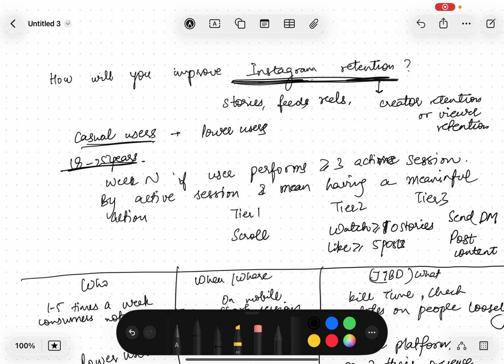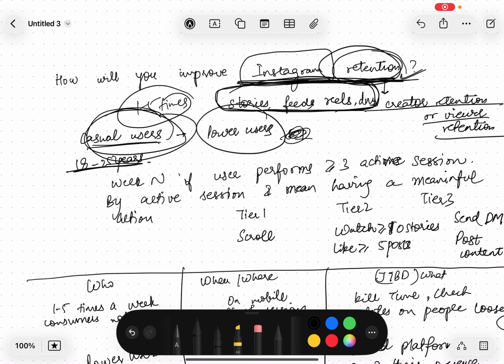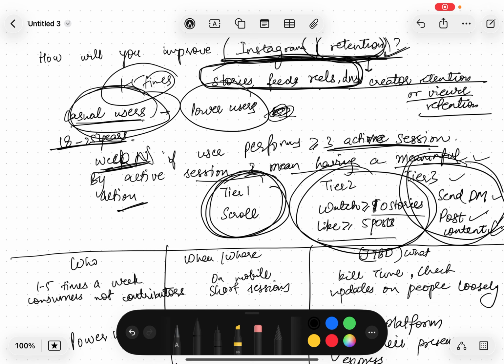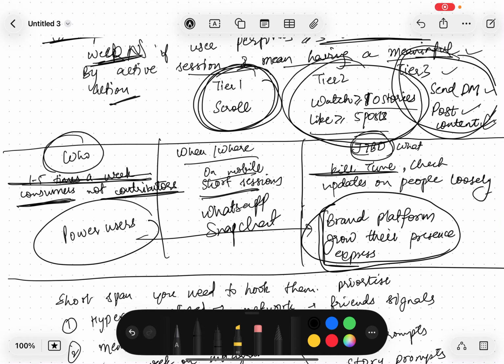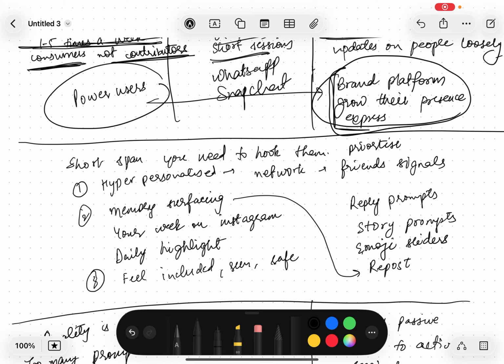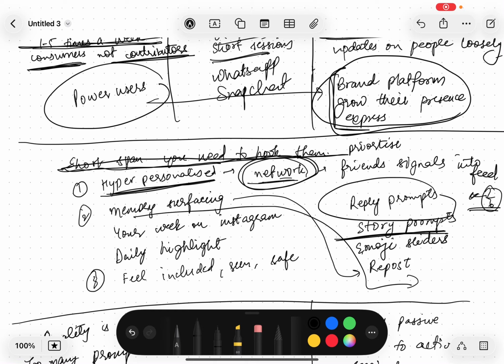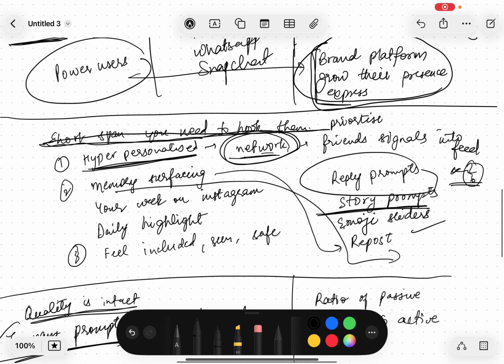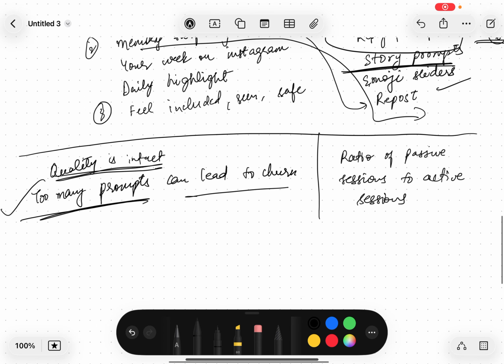Instagram Retention Case | Episode 3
In this video, I break down how to improve retention for Instagram by focusing on casual users — the ones who scroll, stay updated, but rarely post. Instead of optimizing for vanity metrics like app opens, I explore how meaningful interactions (DMs, story replies, lightweight participation) can increase long-term retention.